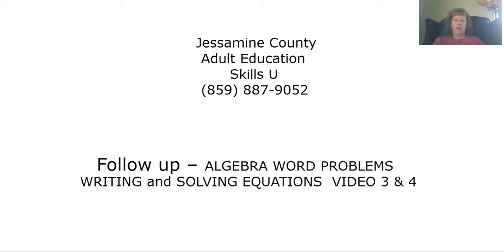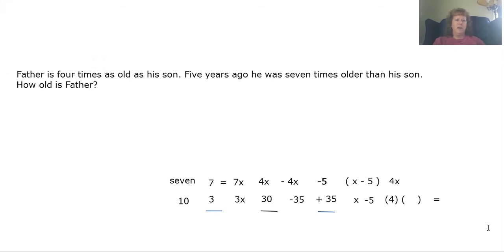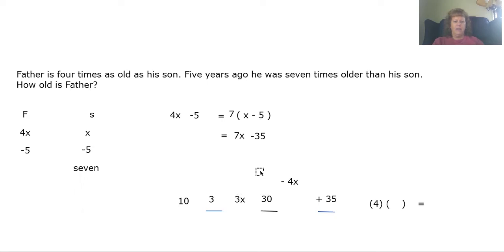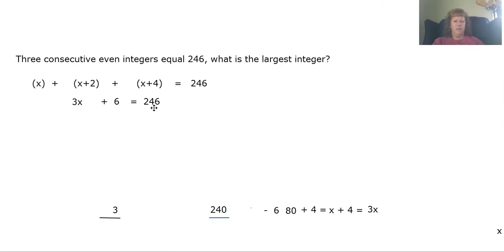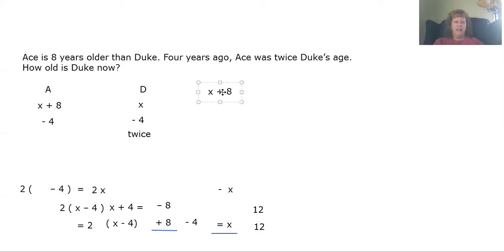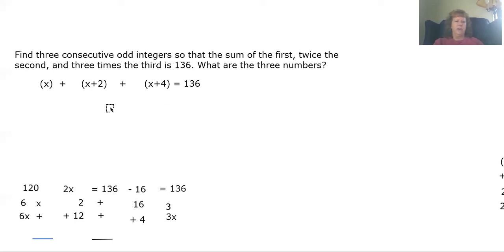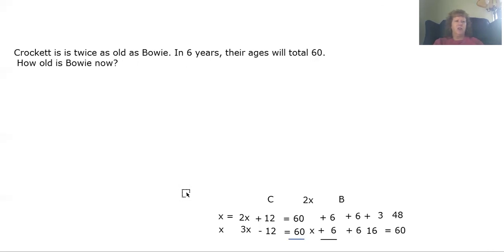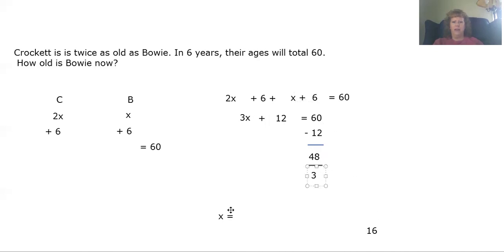ALGEBRA Word Problems Part 6